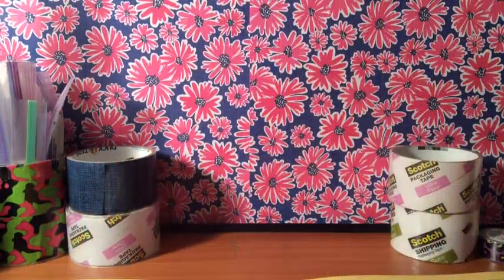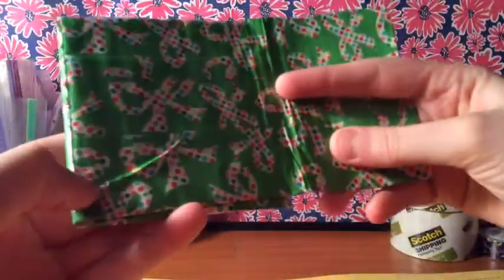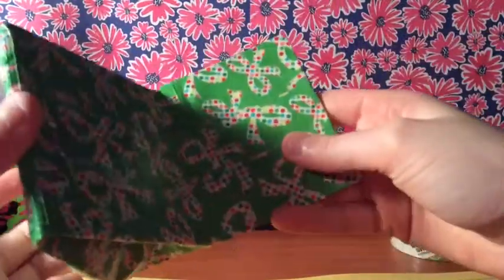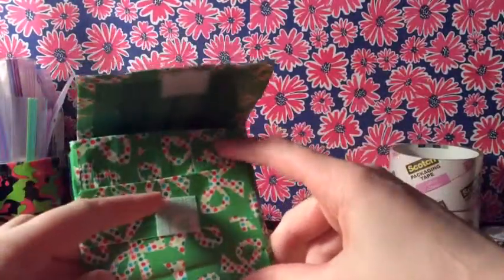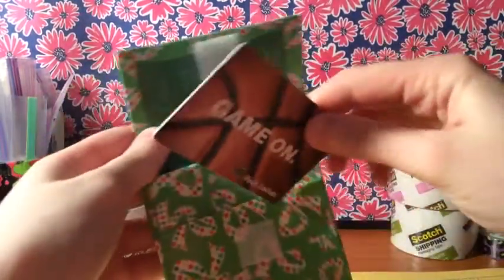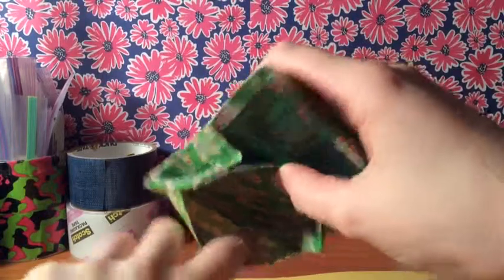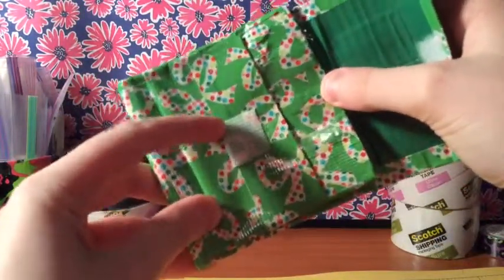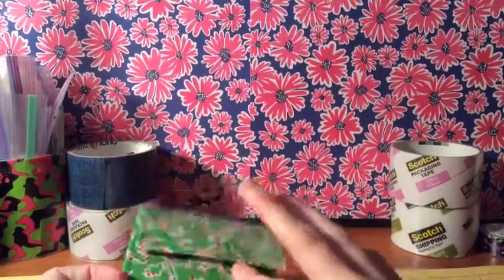Day 3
Day 3 hope u like!